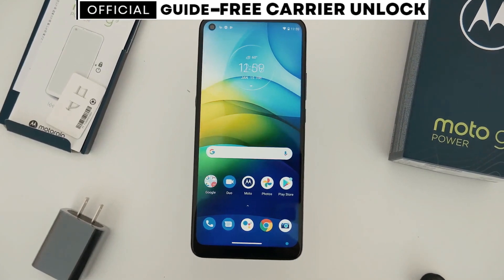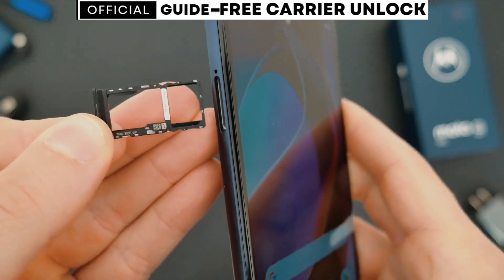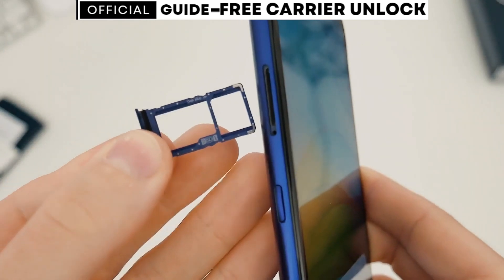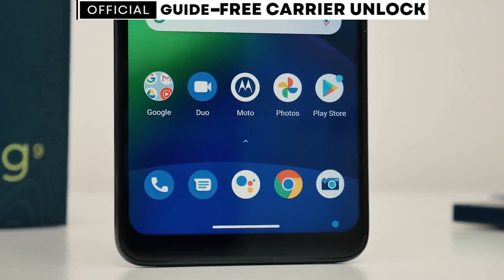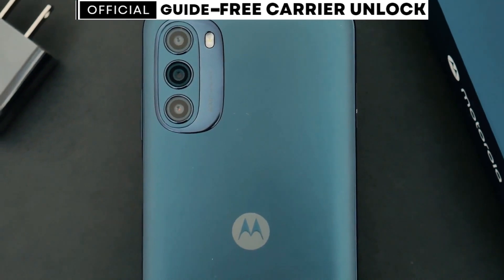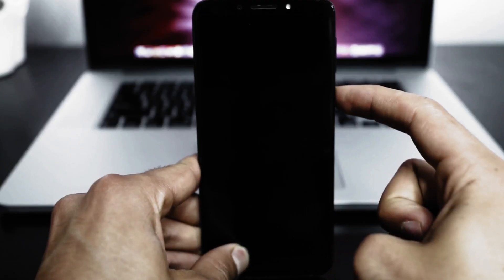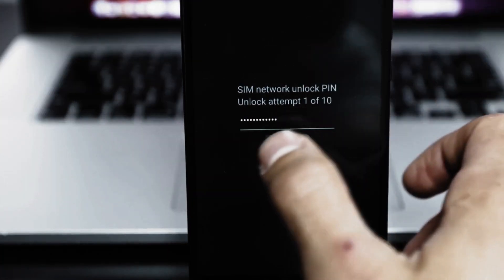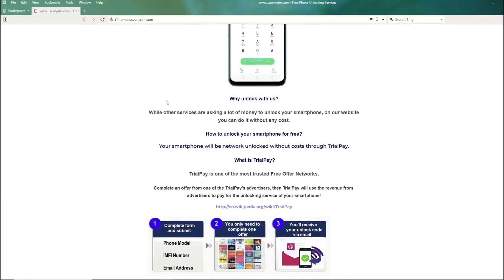Motorola g60 Unlock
Unlock the full potential of your Motorola G60 with ease! In this exciting video, we reveal the ultimate guide to IMEI unlocking, carrier unlocking, and network unlocking your device. Say goodbye to restrictions and hello to unlimited possibilities. Our expert instructions break down the step-by-step process, ensuring anyone can become a master of unlocking! Discover top tips, tricks, and secrets from professionals in the field. It's time to set your mobile free! Join the millions who have already experienced the power of unlocking and get ready to enjoy newfound freedom on the Motorola G60. Watch now and take control!